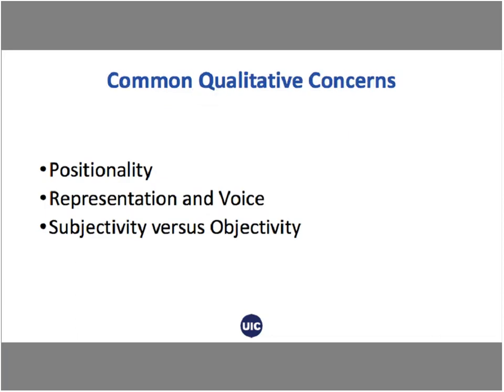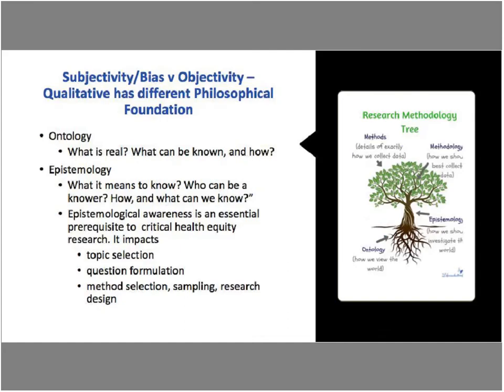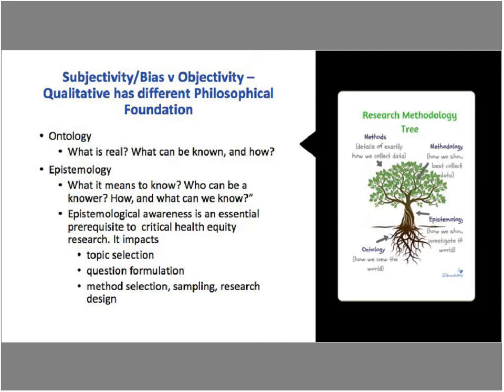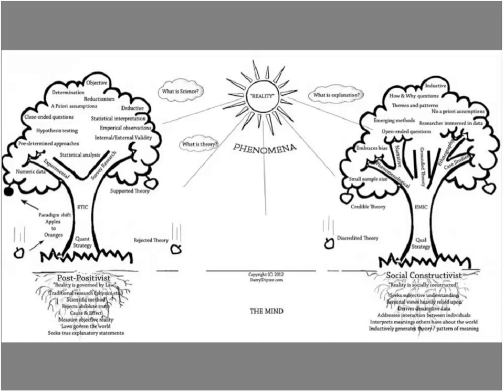Common Concerns with Using Qualitative Methods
This video is a brief introduction of issues that may arise with qualitative methods. It has three main learning objectives:
1. Describe the three unique concerns of qualitative research
2. Explain how a researcher’s position with respect to the research question, data, and research participants matter
3. Detail ways in which qualitative researchers attend to representation

Further reading:
Tolley, E. E., Ulin, P. R., Mack, N., Robinson, E. T., & Succop, S. M. (2016). Qualitative methods in public health : A field guide for applied research.

About the Lecturer: Jeni Hebert-Beirne
Dr. Jeni Hebert-Beirne is an Assistant Professor in the Division of Community Health Sciences at the University of Illinois at Chicago, School of Public Health (UICSPH). She is a community-engaged scholar with expertise in community-based participatory action research (CBPR) with an emphasis on qualitative research, adolescent and women’s health, structural and social determinants of health and place-based health inequities with a focus on Chicago community areas. Her federally and locally funded research generates new knowledge on the social processes producing health inequities while building community and academic capacity to build the infrastructures needed to promote health. Jeni’s research uses social constructionist, feminist and critical lenses and employs primarily focus group, interview, concept mapping methodology. As a CBPR researcher, she invests in member checking throughout her research and invests in novel knowledge translation to advance health justice.